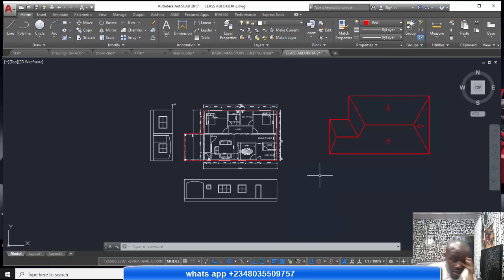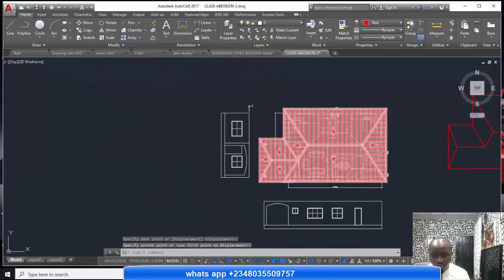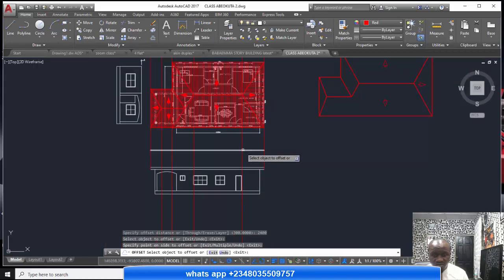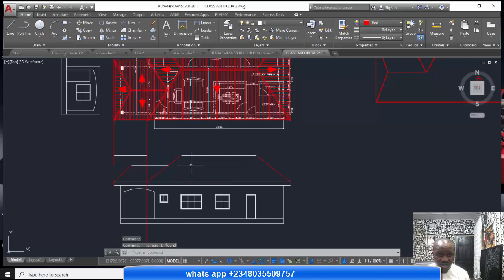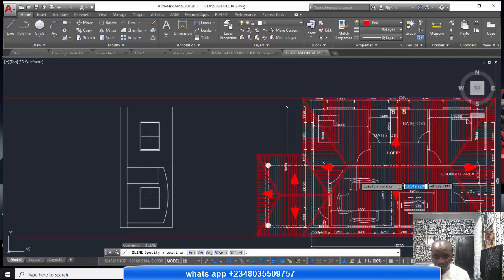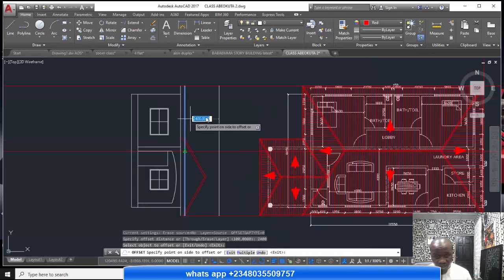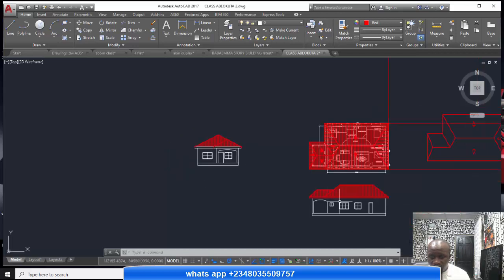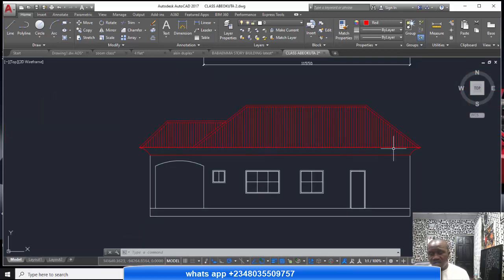How to create roof in Autocad from the floor plan , how to generate roof from floor plan in Autocad